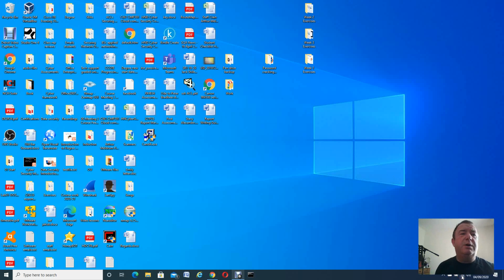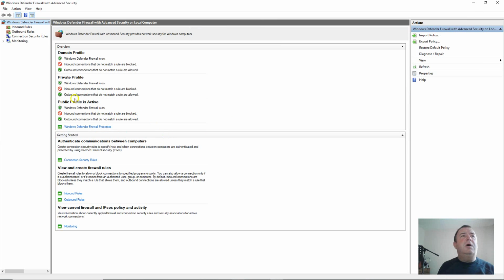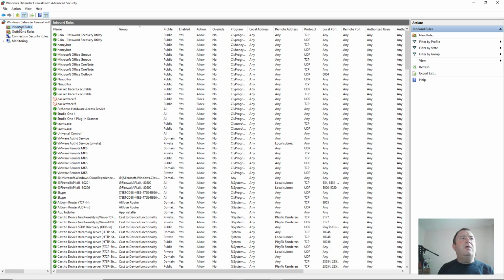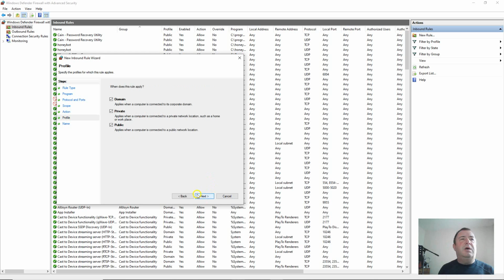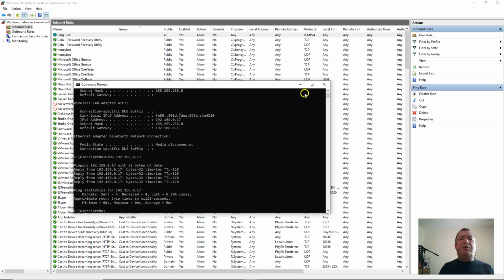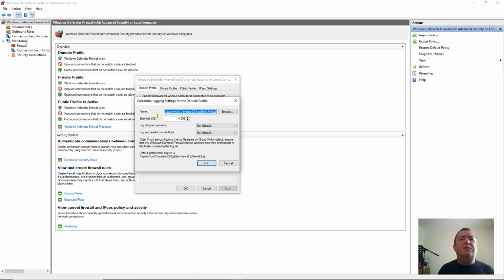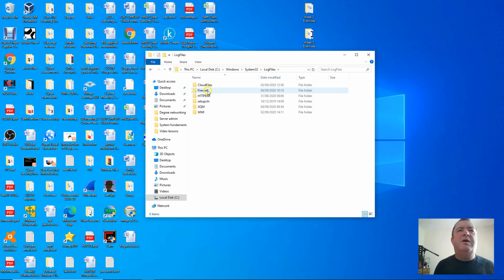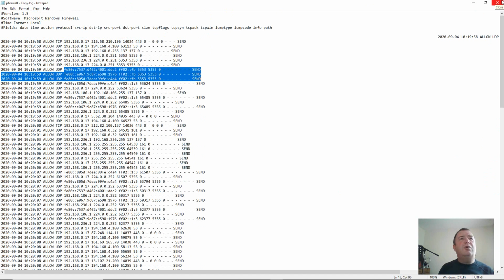Windows Firewall tutorial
Windows Firewall tutorial, how to create a rule and log events.